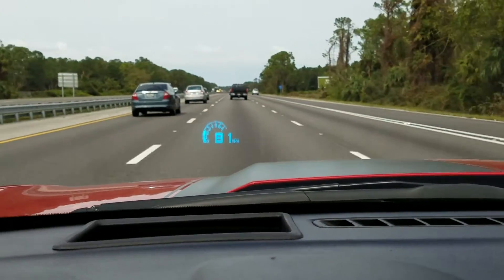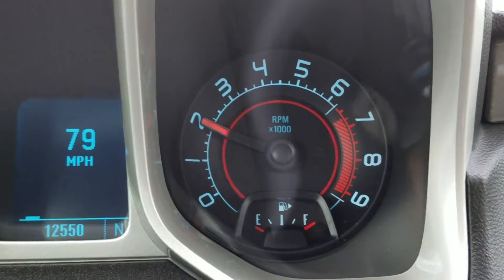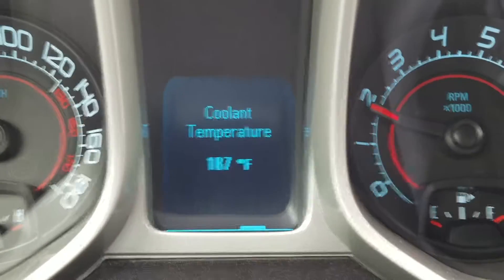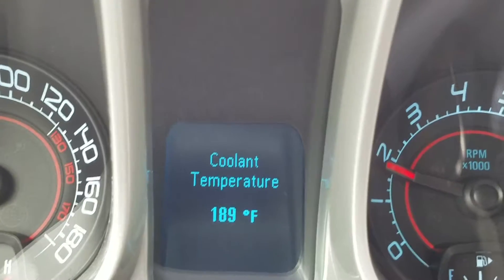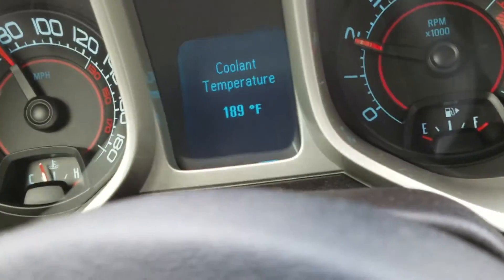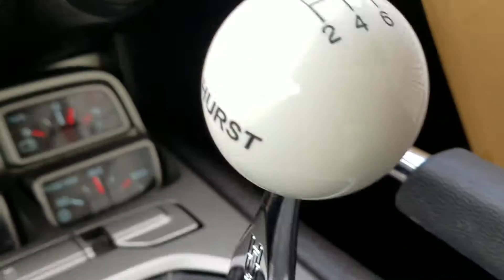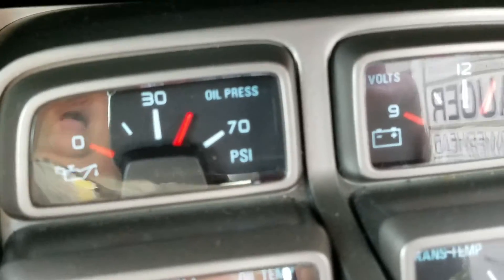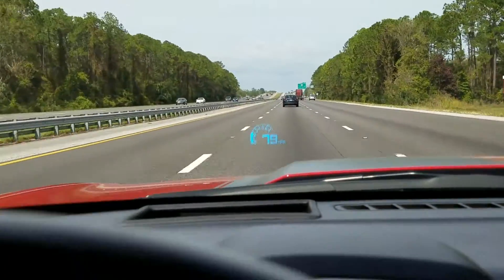LS3 High Oil Temps Oil Cooler